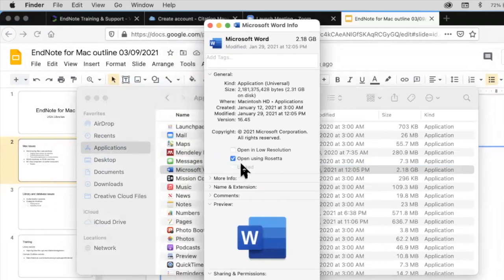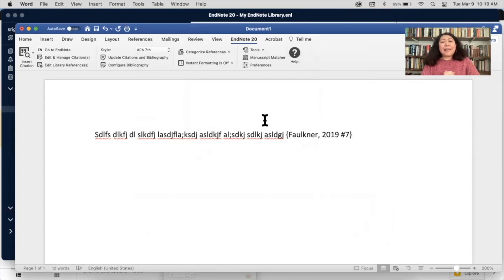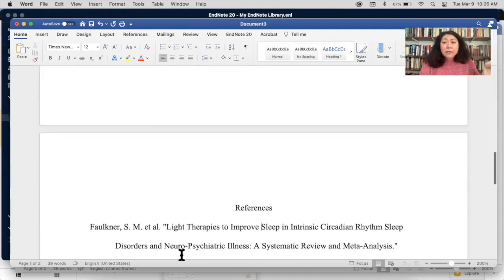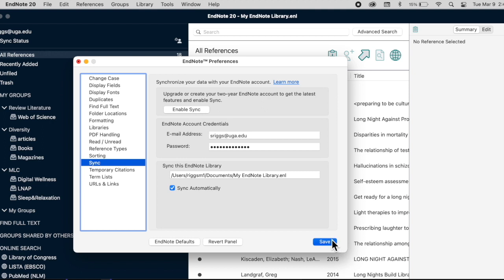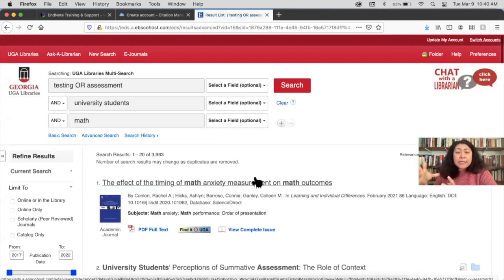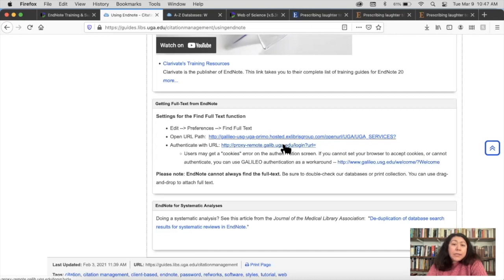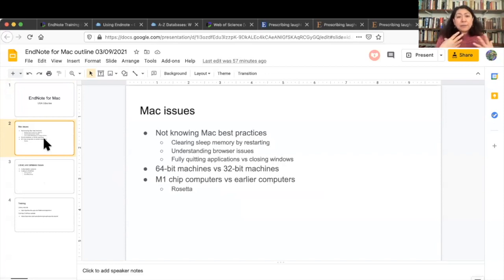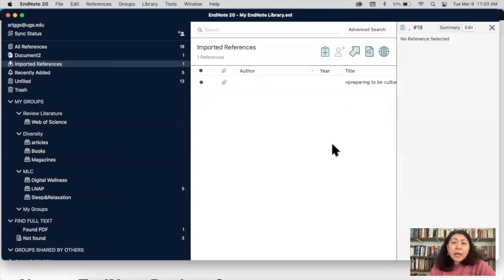EndNote for Macs